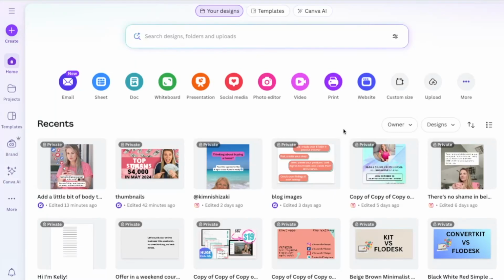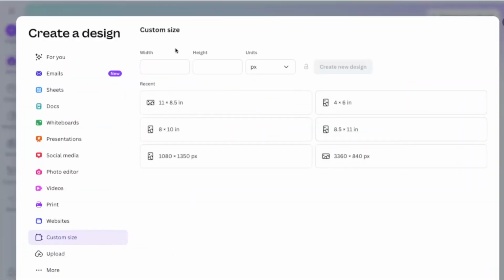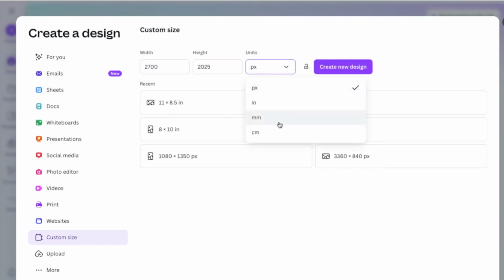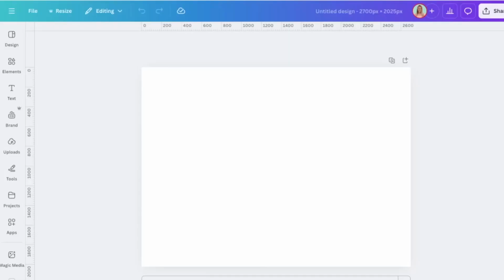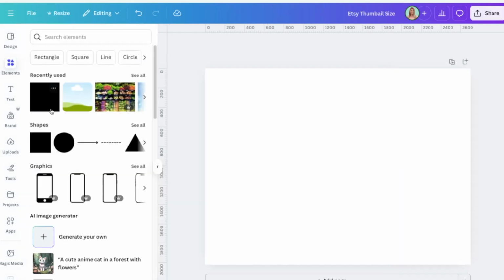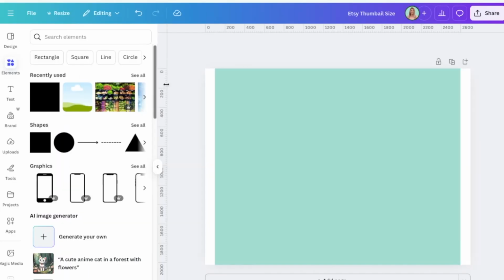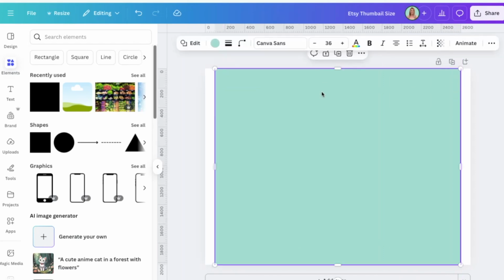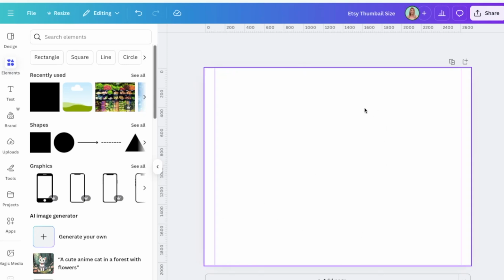2025 Etsy Image & Thumbnail Size in CANVA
📖 Curious about selling printables on Etsy but don’t know where to start?
• Canva Pro: Jam-packed with time-saving tools that make anyone look like a professional designer.

ETSY Image Thumbnail Size | How To Create Etsy Thumbnails In CANVA

Starting an Etsy shop and making money online can seem overwhelming at first, but with the right strategies and tools, it's possible to turn your creative passion into a profitable business. One of the key things to focus on is optimizing your Etsy listings for search engines. By using Etsy SEO tips and tricks, such as including relevant keywords in your titles and descriptions and using high-quality product photography, you can increase your chances of being found by potential customers.
Another important aspect of selling on Etsy is pricing your products appropriately. You'll need to consider factors such as the cost of materials, your time and labor, and the competition in your market. However, it's also important to find a price point that is attractive to buyers and allows you to make a profit. You can use Etsy analytics to track your shop's performance and see which products are selling well and at what price points. With some trial and error, you can find the sweet spot for pricing your products on Etsy.
It's crucial to pay attention to Etsy thumbnail size and listing photo size when creating your listings, as these images can make a big difference in whether or not a buyer clicks on your product. The recommended Etsy image size for listing photos is 2000 pixels on the longest side, while thumbnails are automatically generated at a size of 2700 x 2025 pixels. To create an Etsy thumbnail in Canva, simply create a new design with the dimensions of 2700 x 2025  pixels and customize it with your product image and branding.